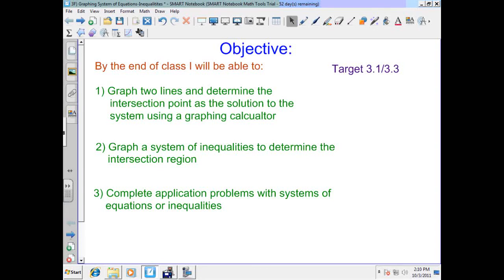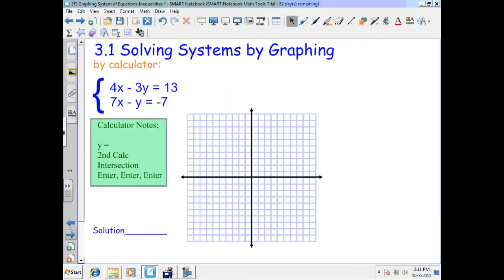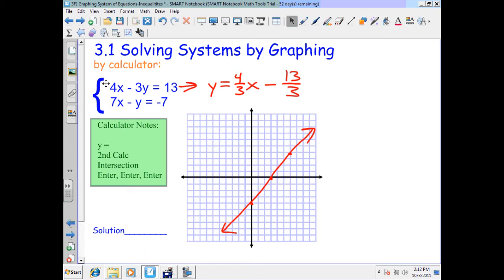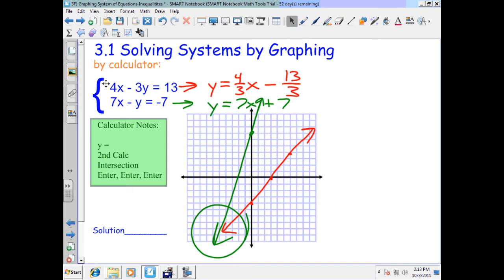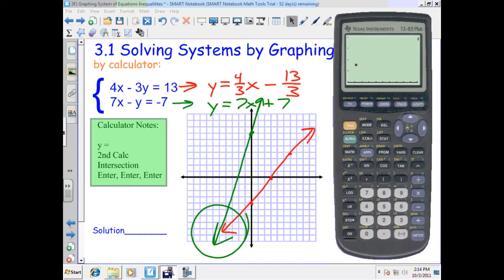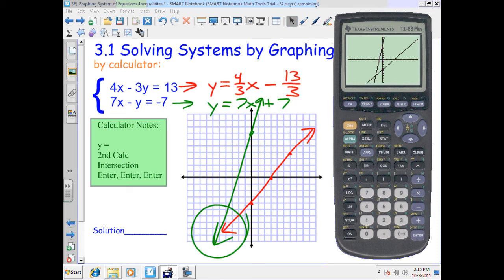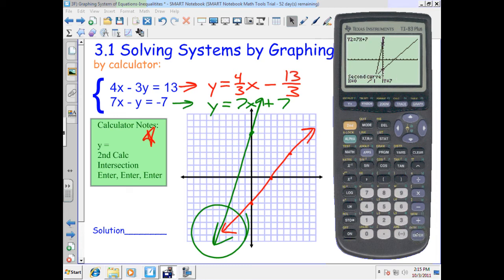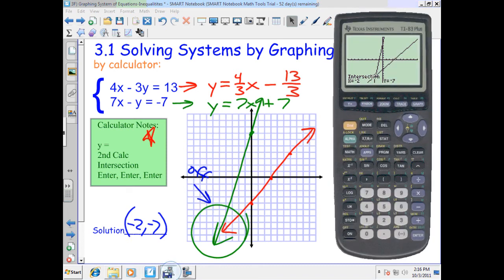AAT 300: 3F Part 1 graphing systems on calculator